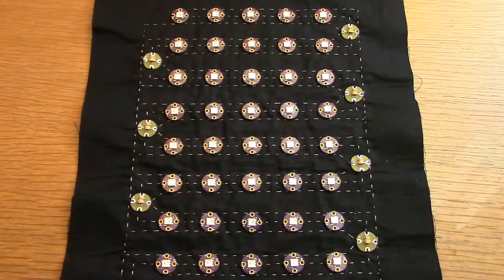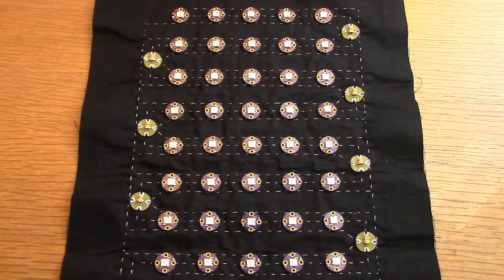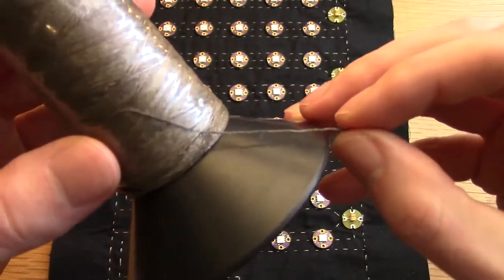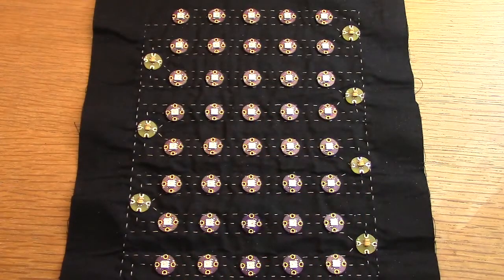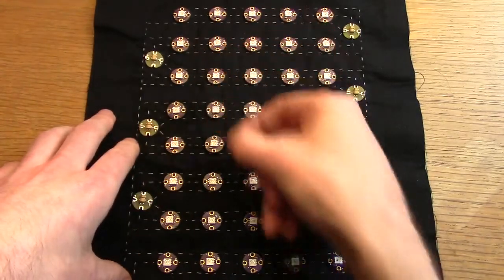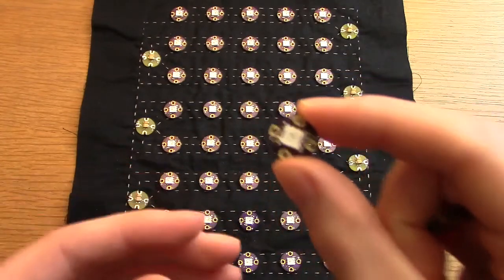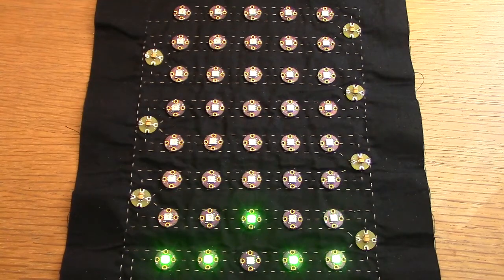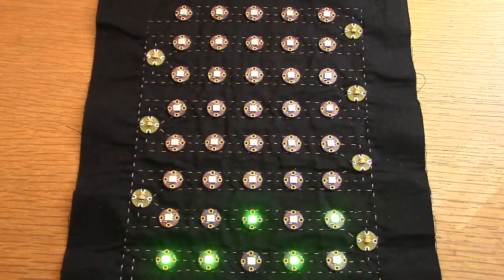SEWRGB Pixel Example Matrix / Equalizer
Robert shows and describes an example project using lots of his SEWRGB Pixels.  The project is an 5 by 8 matrix display which is driven by a SparkFun Spectrum Sheild to make a basic graphic equalizer.

More details are available on the product SEWRGB Pixels can be purchased from his Tindie store